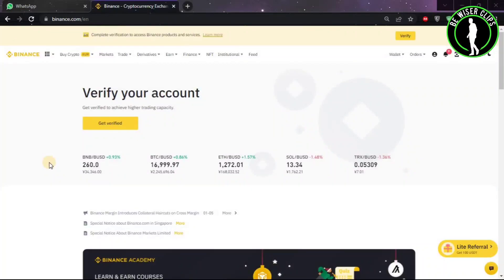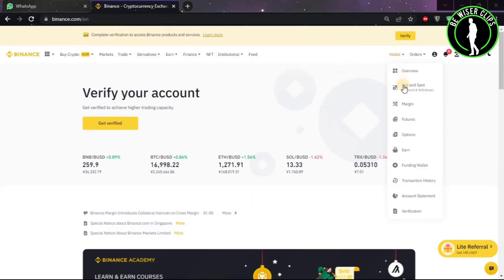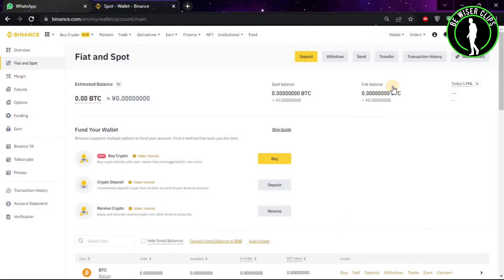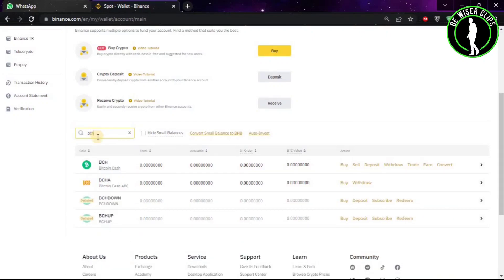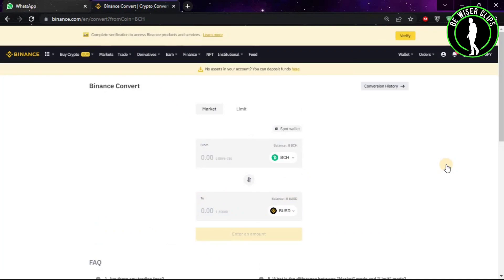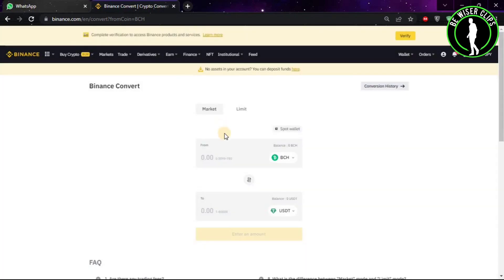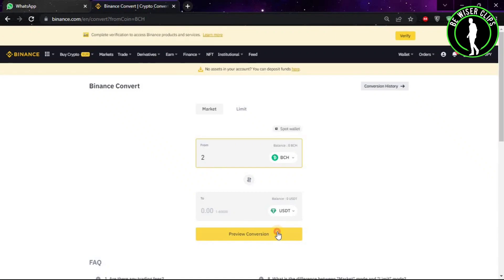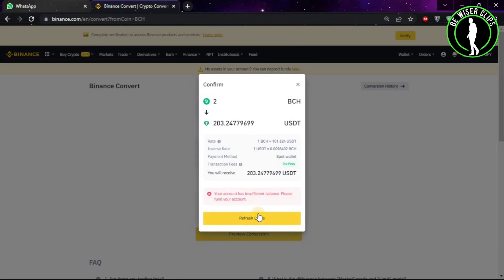How To Convert Bitcoin Cash (BCH) to USDT on Binance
How To Convert Bitcoin Cash To USDT on Binance

This video shows you How To Convert USDT To Bitcoin Cash on Binance Easily! Watch this Video till the end to learn How To Convert USDT To Bitcoin Cash on Binance.

Were you able to figure out How To Convert Bitcoin Cash To USDT on Binance on the Phone? Share this with your friends who want To Convert Bitcoin Cash To USDT on Binance.

What Do you Think of How To Convert USDT To Bitcoin Cash on Binance on Mobile?